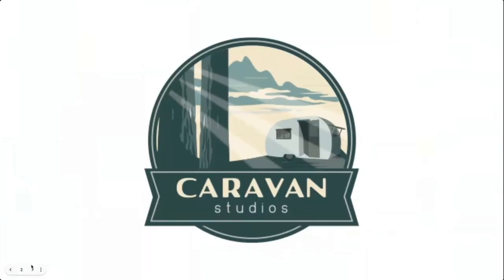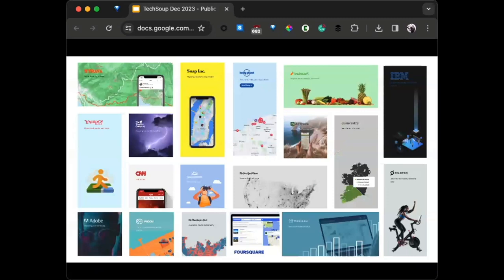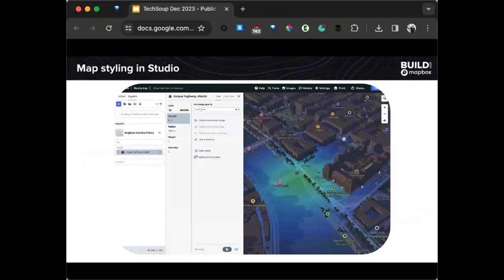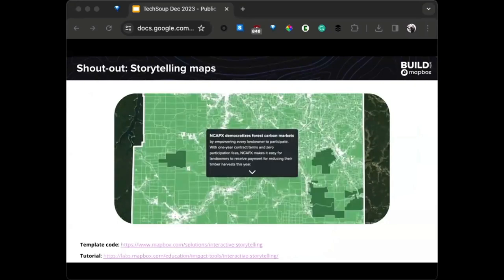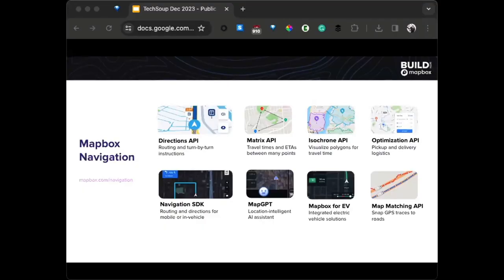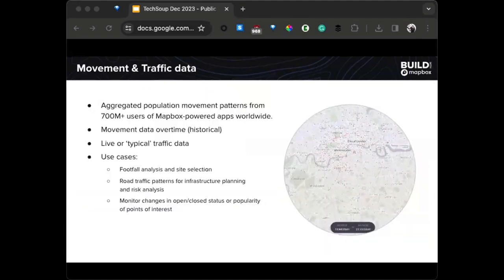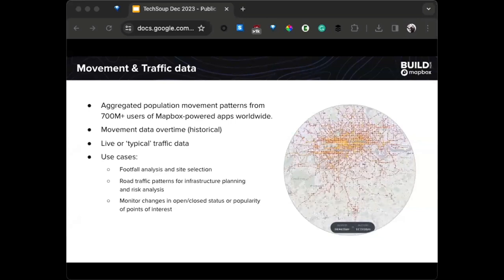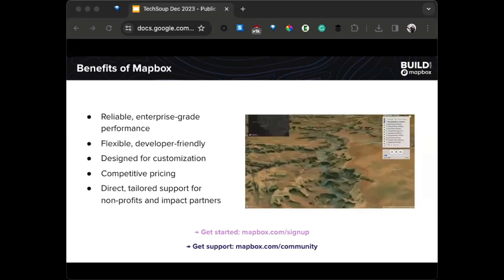Marena Smith, Mapbox - Public Good App House: Mapping and GIS Apps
Public Good App House: Mapping and GIS Apps for Nonprofits
Hosted by Alison Yee, Program Manager, Strategic Relationships at TechSoup on December 14, 2023.

Mapbox
Demo by Marena Smith, Manager, Customer Marketing & Social ImpactManager, Customer Marketing & Social Impact